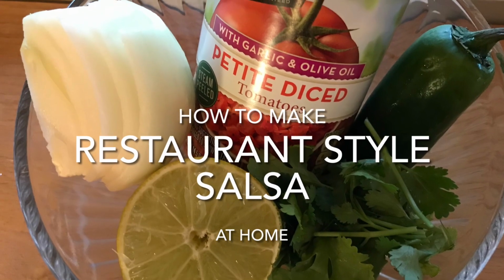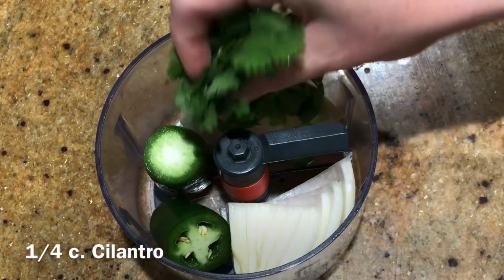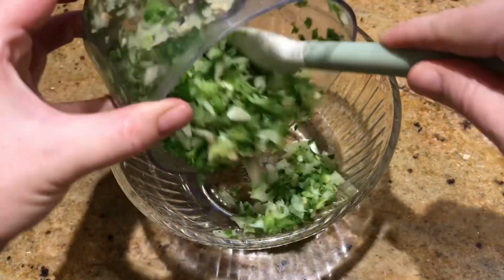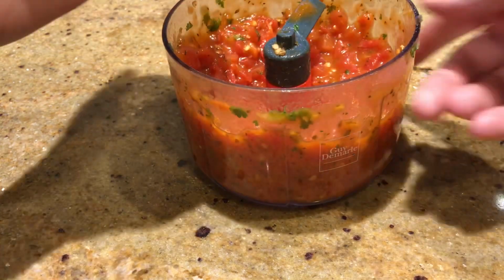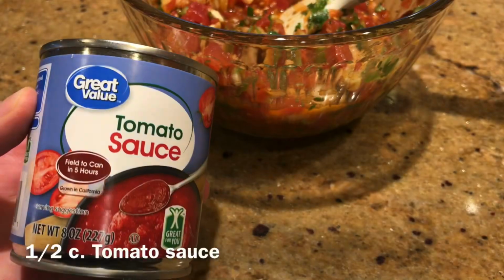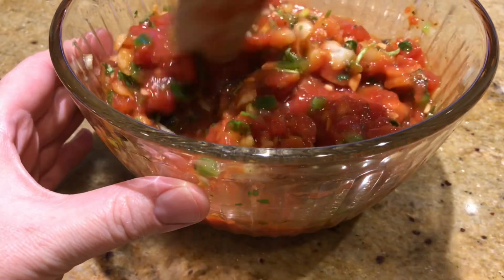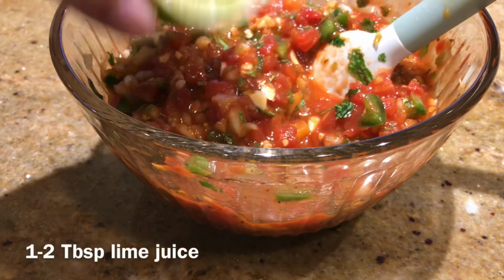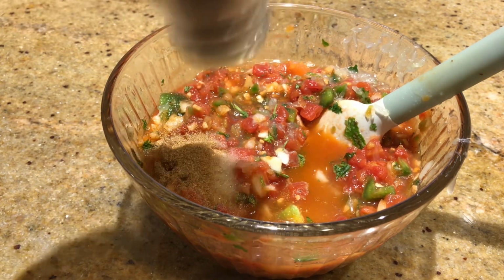How to make restaurant style salsa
Want the taste of your favorite Mexican restaurant salsa without having to leave the house?  You are in for a treat with this recipe!

Restaurant style salsa

1- 15 oz can of diced tomatoes
1 small onion
1 large jalapeño
2 cloves garlic
1/4 c. Cilantro
1/2 c. Tomato sauce (optional)
1-2 Tbsp lime juice
1 tsp salt
1/2 tsp cumin

Chop all ingredients coarsely in a food processor. Serve with tortilla chips or on your favorite Mexican inspired dish.